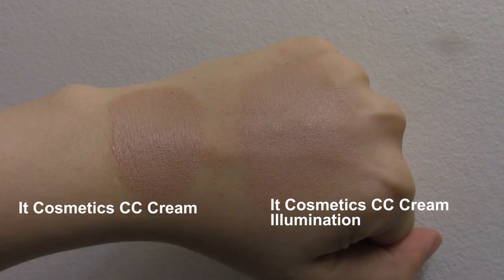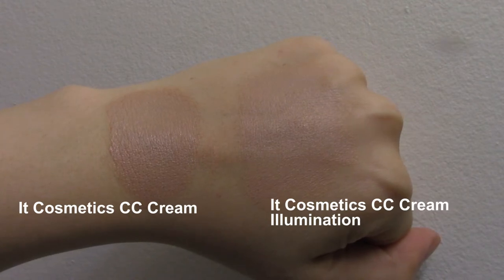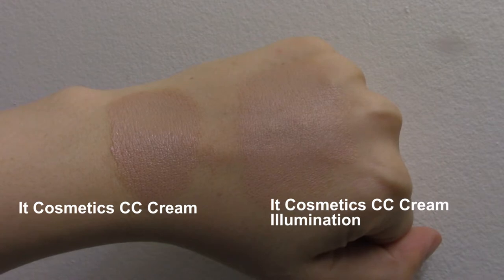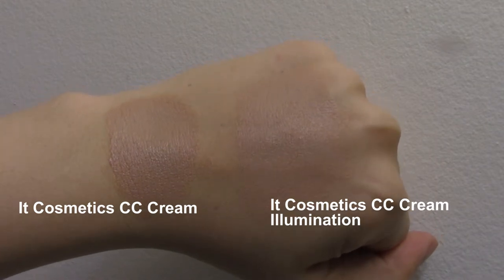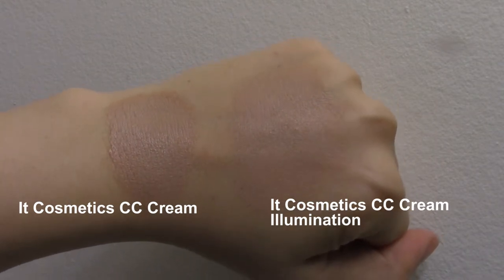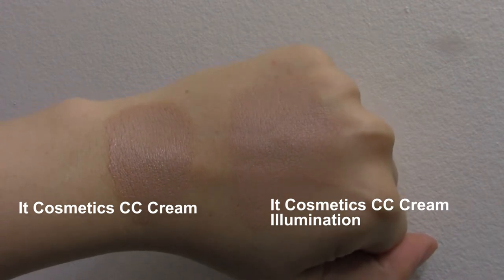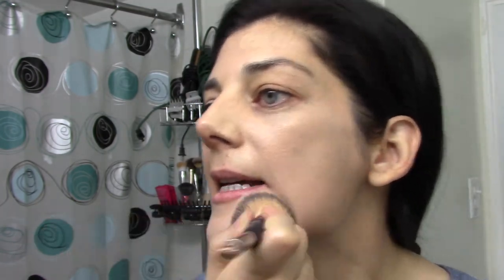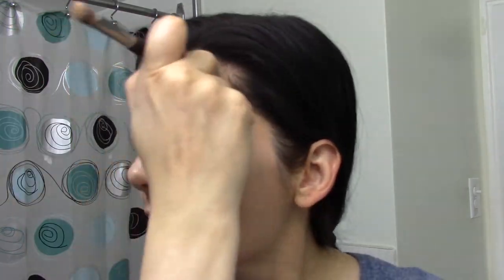IT COSMETICS CC+ ILLUMINATION CREAM REVIEW | Dry Skin Over 40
IT Cosmetics CC+ Illumination Cream Review 2017 | Foundation Friday Over 40 for dry mature skin

Hey guys! Welcome to another foundation friday over 40 review for 2017.  Join me as I talked about the Your Skin But Better CC+ Illumination Cream SPF 50+, from IT COSMETICS in today's videos.
Complete with Color Correcting Full Coverage Cream + Anti Aging Hydrating Serum + SPF 50+ UVA/UVB Broad Spectrum Physical Sunscreen,  I am putting this high end cruelty free CC Cream product  to a 10 hour wear test today, give my first impression of this product, and will post a  follow up review throughout the day.  How does it compare to the original It cosmetics CC Cream formula? Will it be one of It cosmetics best or worst products? Check out the It Cosmetics Your Skin But Better CC+ Illumination  SPF 50+ here:

WHAT I'M WEARING:
* BYE-BYE UNDER EYE
* IT COSMETICS VITALITY PALETTE
* HARD CANDY VELVET MOUSSE MATTE
* PHYSICIANS FORMULA BUTTER BLUSH NATURAL GLOW
* IT COSMETICS SUPERHERO MASCARA